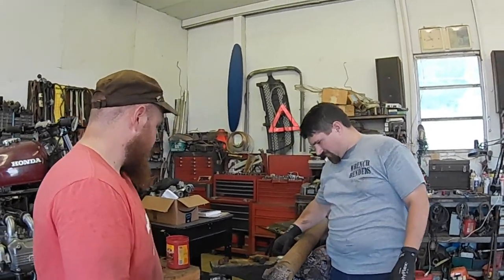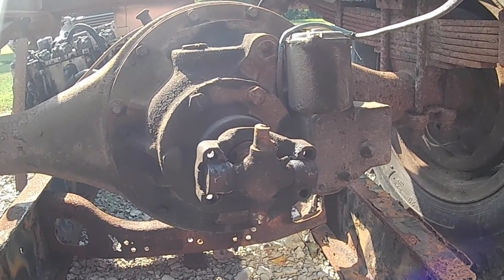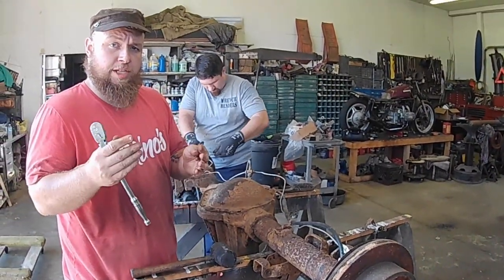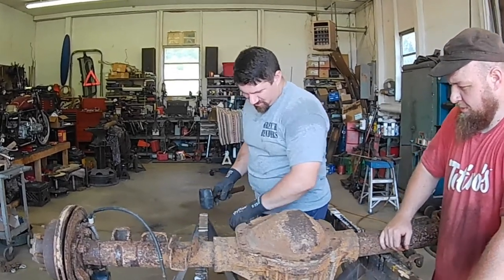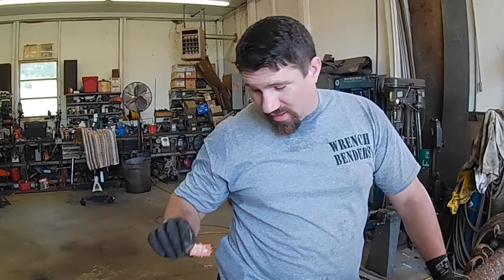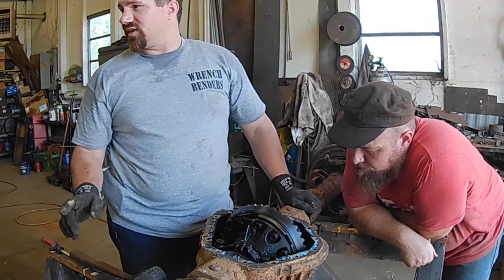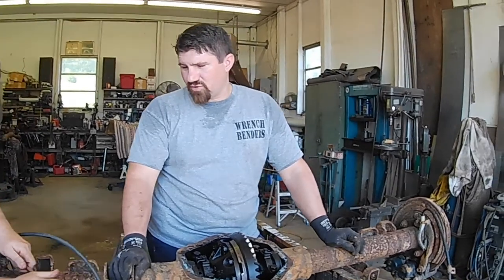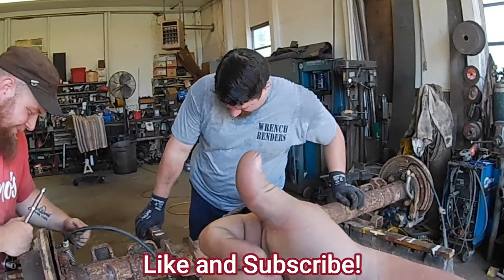Junkyard 14 Bolt Inspection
In the video today we examine th 14 bolt axle we bought a couple months back and see how it fits up to the drive shaft on the International. Ben explains why he chose this axle for the truck.  Thanks!